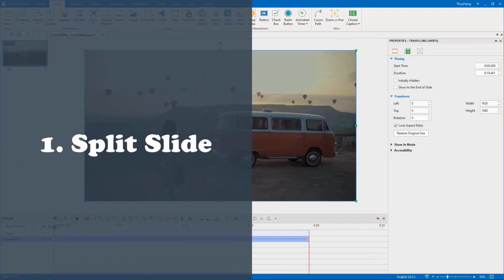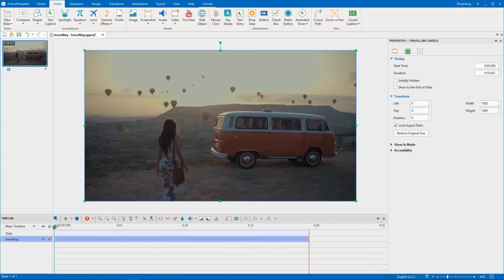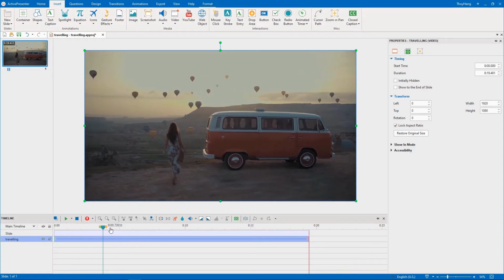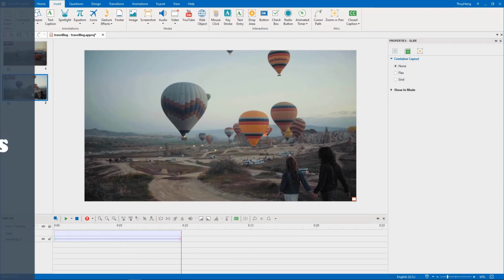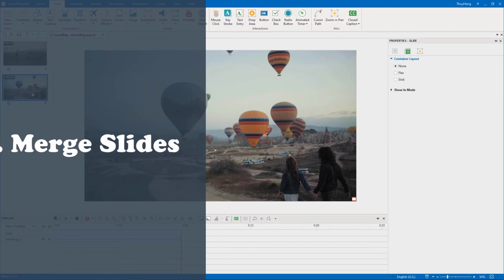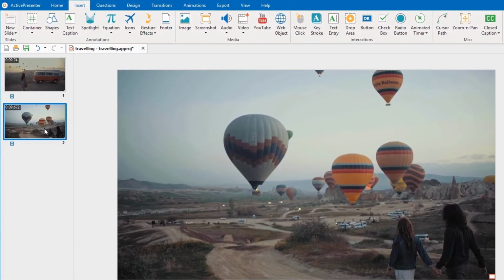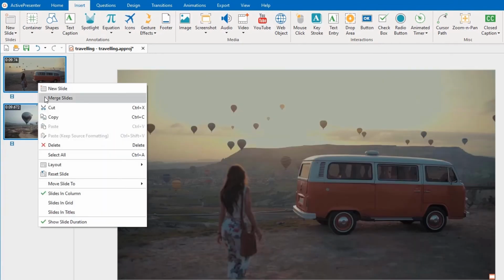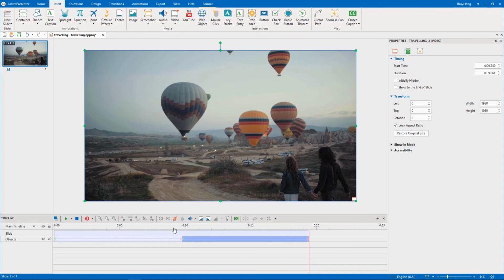How to Split and Merge Slides - ActivePresenter 8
Split slide is a useful tool when you are editing a long project containing many smaller sections in ActivePresenter. By splitting the slide, you will have full control of your work and add transitions to the start of a new section easily. Besides, if you want to join multiple slides into one, the Merge Slides feature is the best choice for you.
Learn how to use these simple yet important features in this video.
Video source by Taryn Elliott.